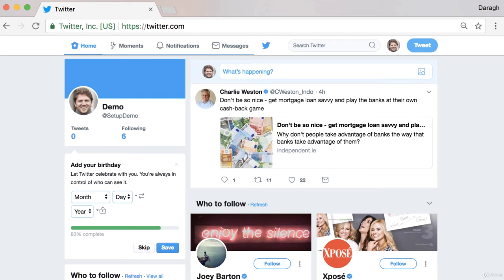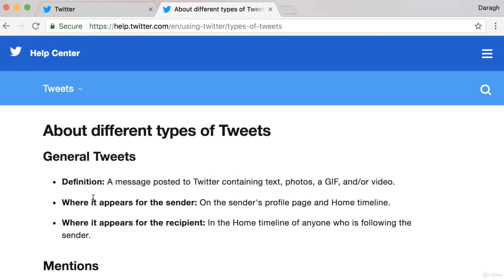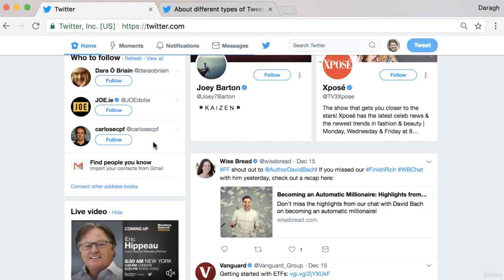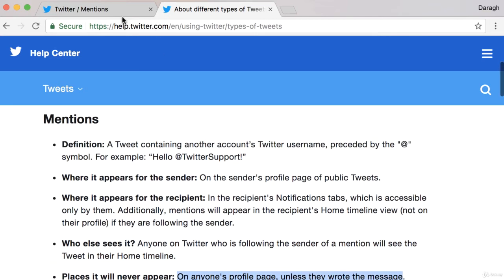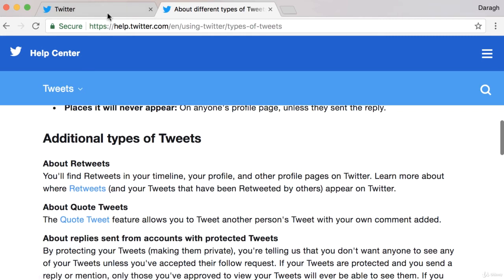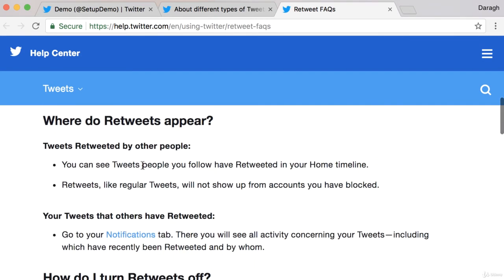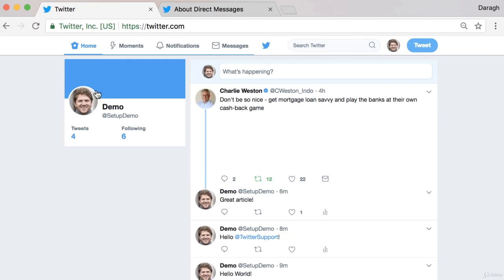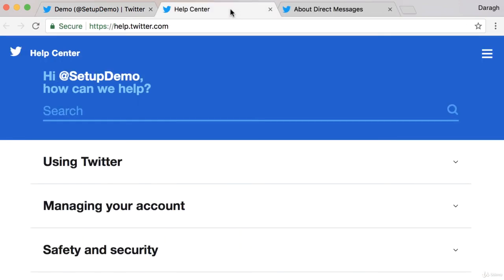Twitter Features | The Complete Digital Marketing Course - 12 Courses in 1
We'll cover:
1. Market Research. Ask 3 simple questions to validate your business idea.
2. WordPress. Build a world-class website in 1 hour without any coding.
3. Email Marketing. Build a mailing list of 1000 people in 30 days from scratch.
4. Copywriting. Write sales pages that make the cash register ring!
5. SEO (Search Engine Optimisation). Get free traffic to your website with SEO.
6. YouTube Marketing. Drive traffic & sales with simple "how to" videos.
7. Social Media Marketing (Instagram, Facebook, Twitter, Pinterest & Quora).
8. Linkedin Marketing. Go viral on Linkedin and 400x your connections.
9. App Marketing. Discover 43 Ways To Promote Your App.
10. Google Adwords. Avoid common mistakes and set up profitable campaigns first time.
11. Facebook Ads. Make money with Facebook Ads without spending a fortune.
12. Google Analytics. Improve your marketing with Google Analytics data.